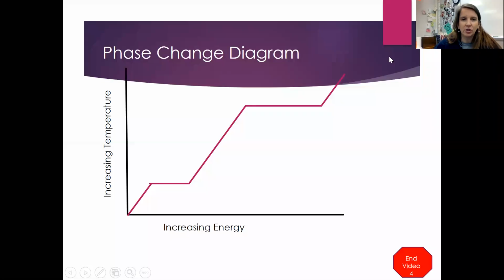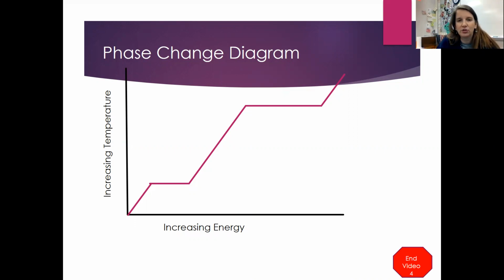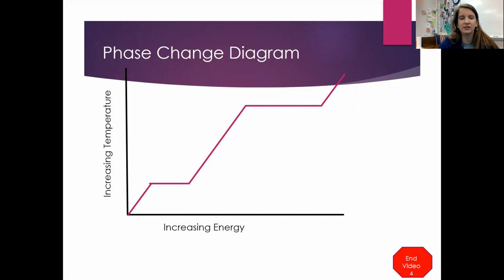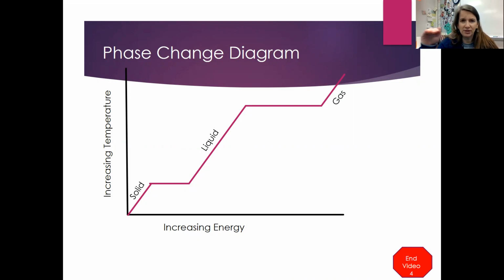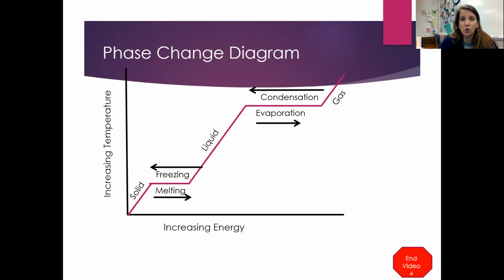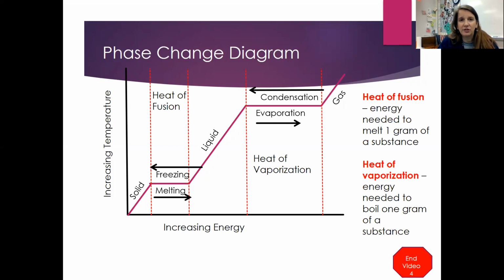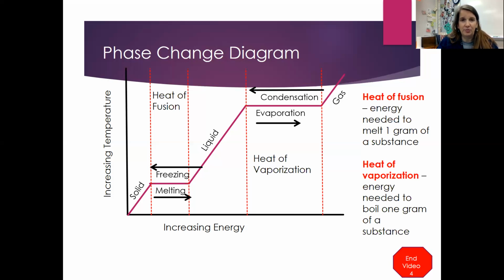Phase Change Diagrams